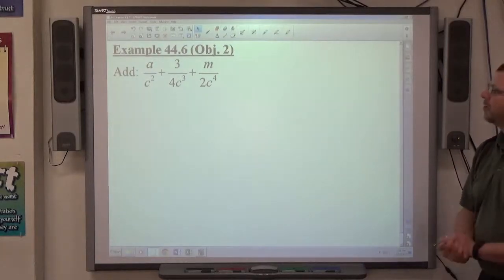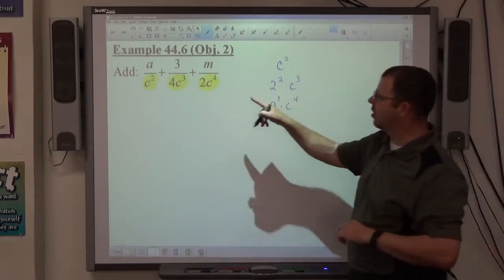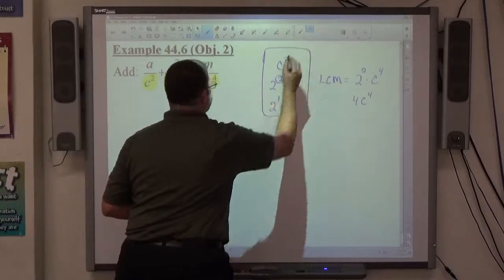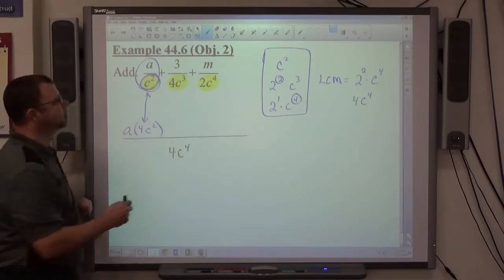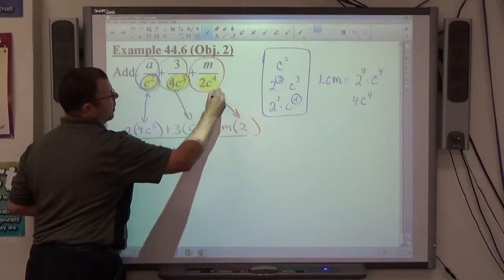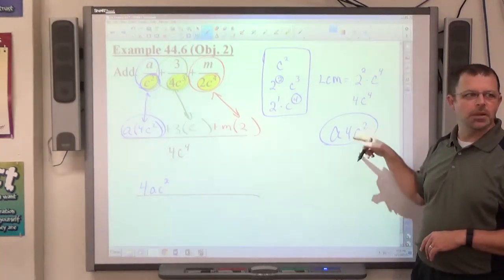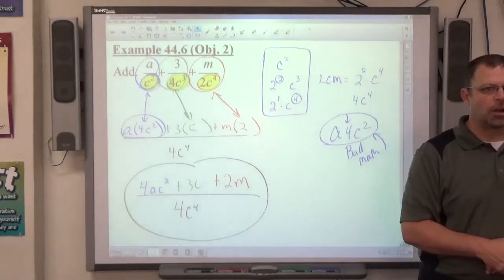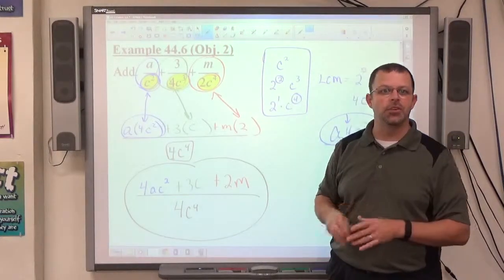Algebra I Example 44.6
Add algebraic fractions with unlike denominators.  The denominators contain common factors.